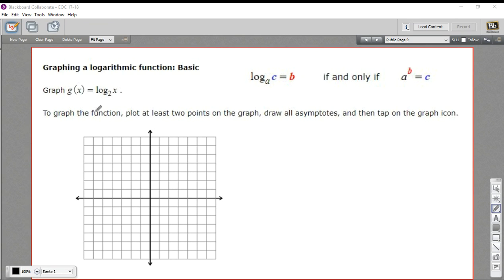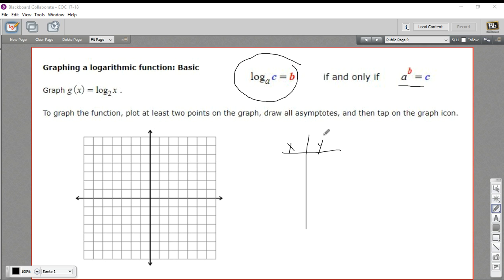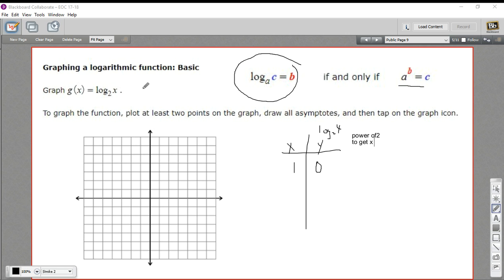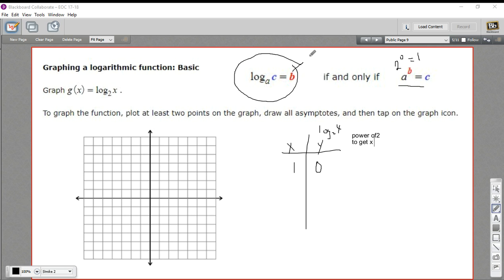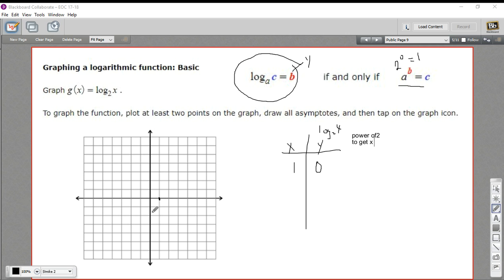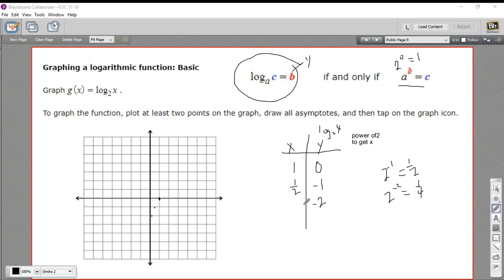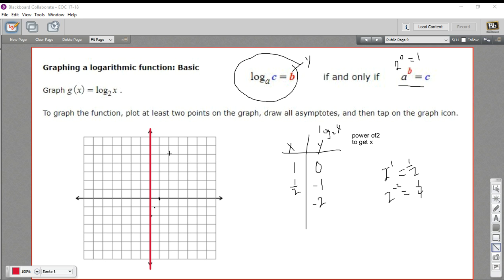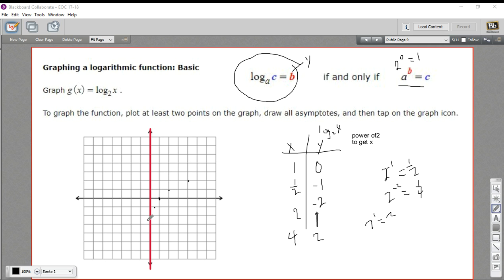Graphing a logarithmic function - basic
How to graph a basic logarithmic function